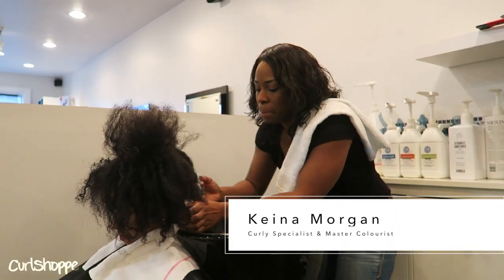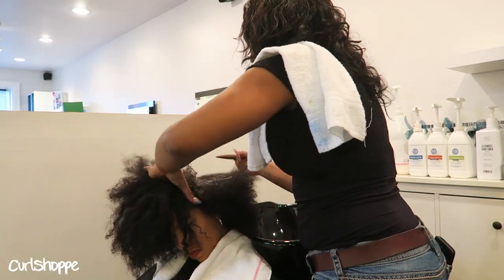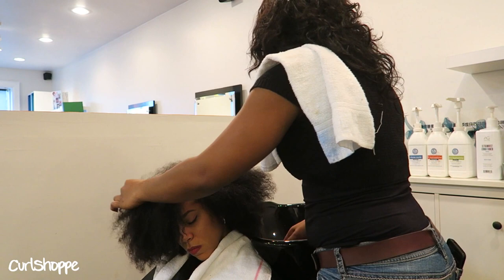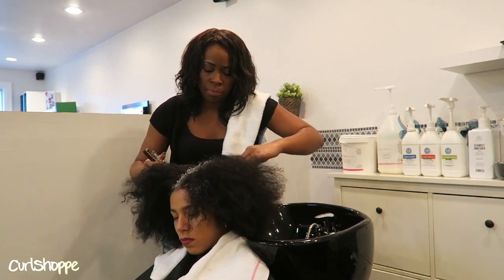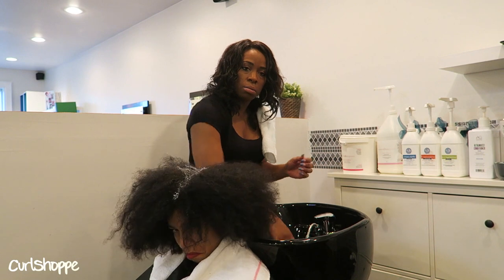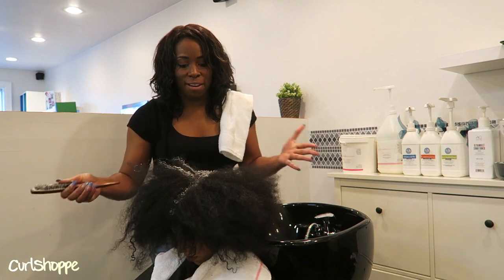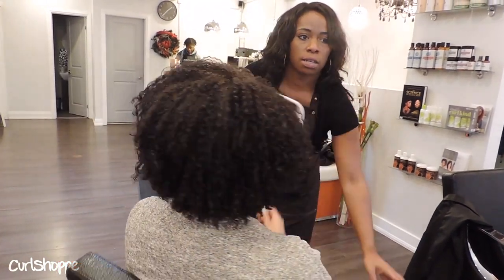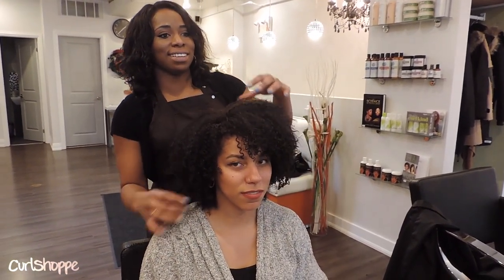Hair Shaping Session at Urban Curls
Natty from CurlShoppe visits Urban Curls, a salon dedicated to all curly hair, located in Toronto, Canada. Keina Morgan, a Curly Specialist and Master Colourist, gave Natty the full curl session and we got to pick her brain to hopefully share some information with you guys on how to take care of your curls!

This was our first time visiting Urban Curls and we honestly had an amazing experience. We definitely recommend checking them out for all future curly hair endeavours you might want to pursue.

How the products were used:
1. While the hair was wet, the Leave-In Conditioner was added in abundance. If more water was needed to keep the hair wet, then more was added.
2. In very small sections the Styling Gel was worked and scrunched through hair until the hair locked in it's natural curl pattern
3. Once the Styling Gel had been completed worked through, we let the hair dry. A hooded dryer on a low heat setting was used to speed up the process.
4. Once the hair was almost dry, the Oil-Blend was used to remove some of the gel cast and provide nutrients to the scalp in small quantities. This acts as a moisture sealant.
5. A blow dryer on cool setting was used to stretch the curls and to help further dry. You can also let your hair naturally dry as well!

Featured:
Natty - CurlShoppe Owner, getting her hair done
Row - CurlShoppe Owner, behind the scenes asking questions
Keina Morgan - Curly Specialist from Urban Curls